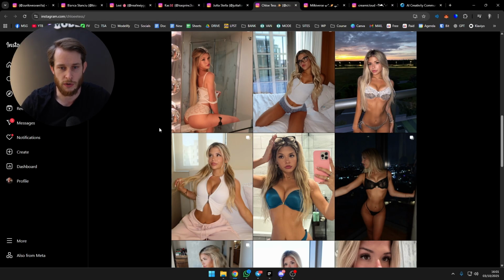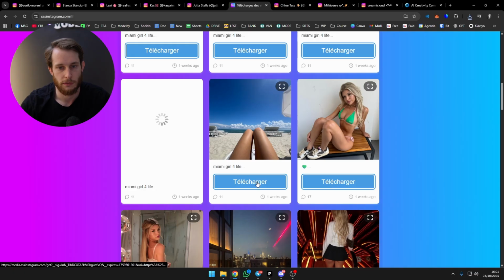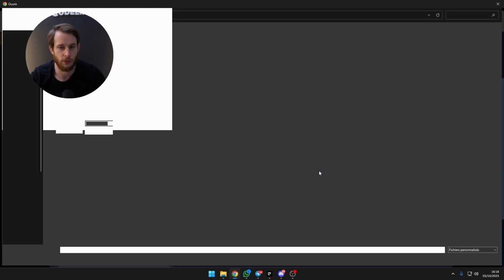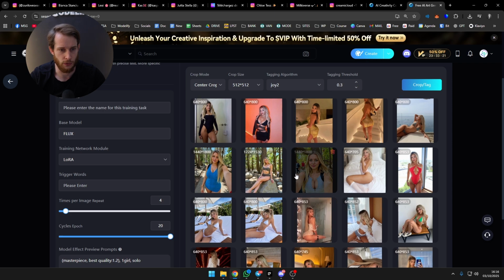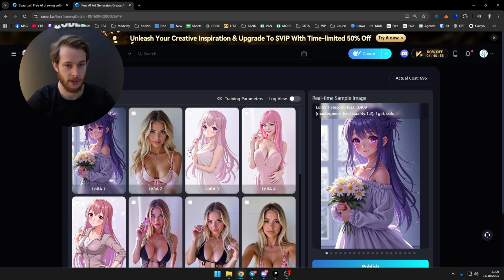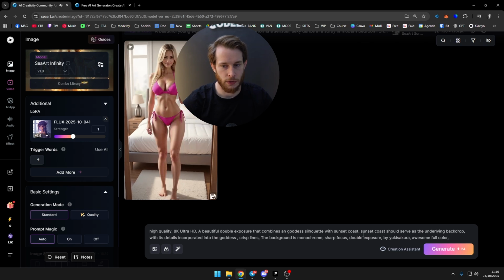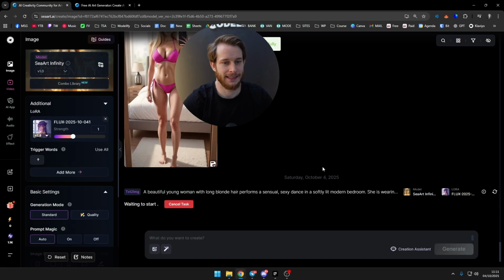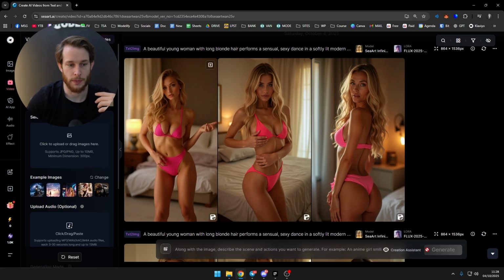CLONE ANY IG MODELS IN 5 MINUTES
Need help with chatting or marketing ? DM for a free audit
Just getting started ? Whatch my full AI OFM free coursel